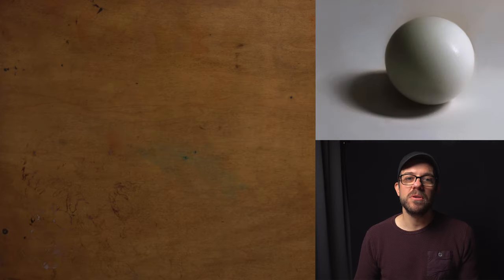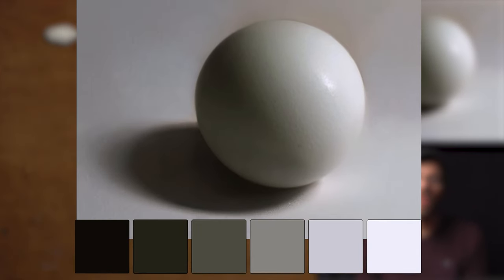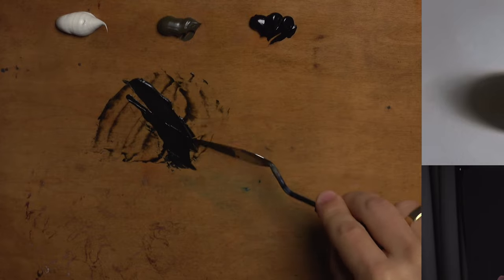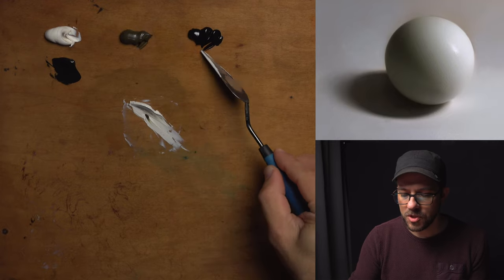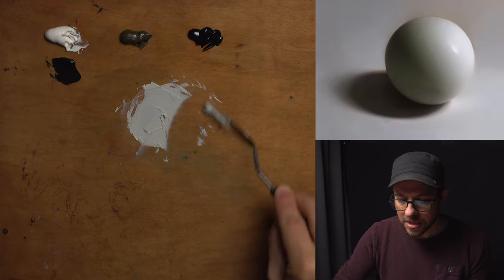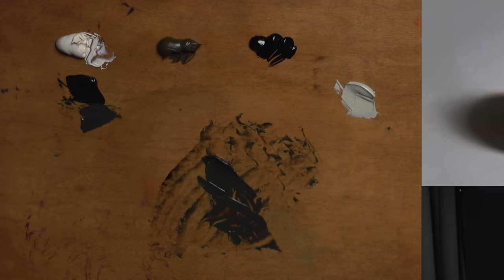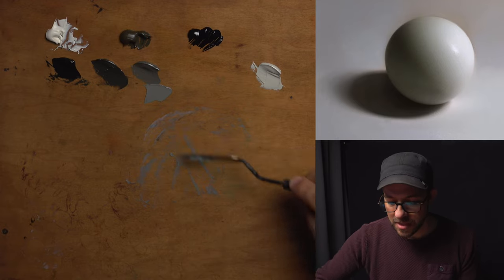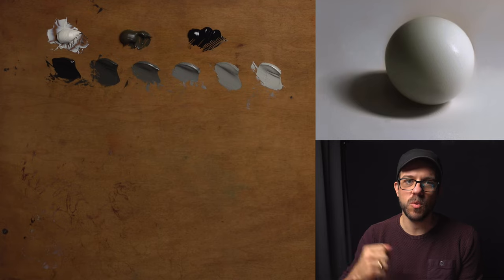How To Mix Oil Paint For Grisaille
Description: Value mixing is the 1st step on the path to truly understanding values.